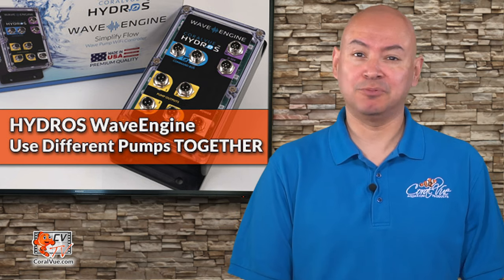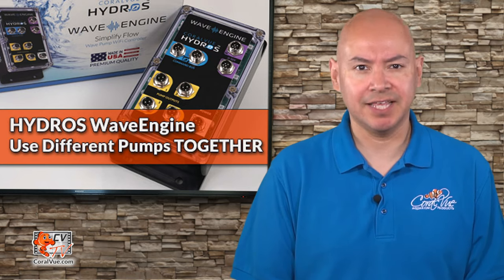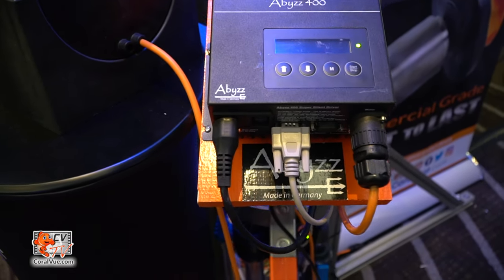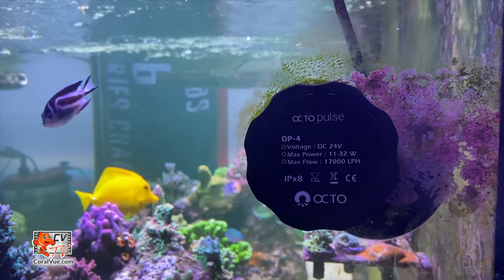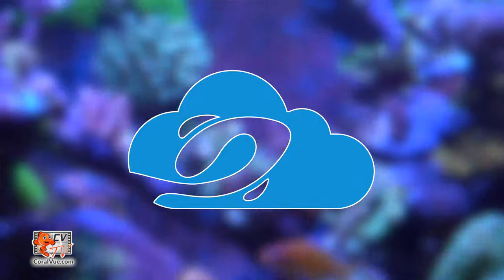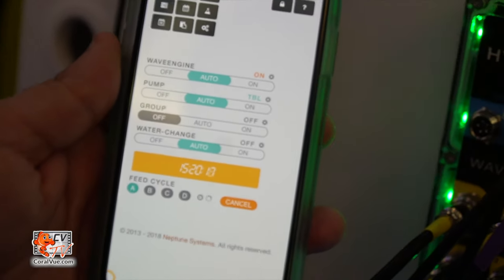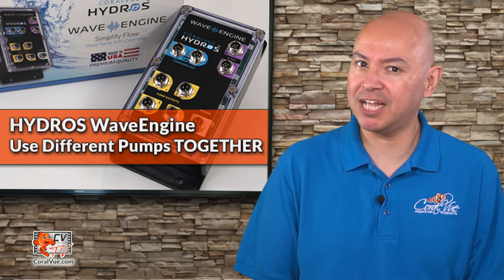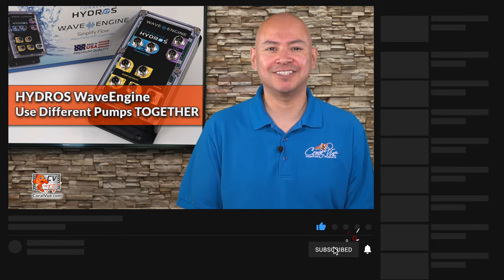HYDROS WaveEngine: Control, Monitor, & Power Pumps from Different Brands TOGETHER—Use a Single App!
Have you ever wanted to use pumps from different brands together and control them using a single app? Are you tired of all the power bricks, cables, and controllers cluttering up your aquarium stand? We’ve got the solution--and it’s made right here in the USA!

The HYDROS WaveEngine is a new universal pump controller that is engineered and assembled by our team here at CoralVue. The WaveEngine is actually the first in a series of smart aquarium devices we are developing under the HYDROS name.

What inspired and motivated us to build the WaveEngine was a trend we’ve been observing in the hobby for quite some time of manufacturers trying to get you into their product ecosystem and keep you there.

For example, if you were running an EcoTech Marine VorTech pump but wanted to add a Maxspect Gyre, you would have to run these pumps separately and use different apps or controllers to use them.

Now, with the WaveEngine, you can control a variety of pumps from different brands together using a single app.

There are a few different ways the WaveEngine can control pumps: Direct Drive, 0-10V, and Wireless.

DIRECT CONNECT
There are many pumps you can plug right into the WaveEngine, eliminating the need for not only that pump’s external controller, but also its power brick. That’s right! The WaveEngine can power up to 4 pumps simultaneously. Imagine all of the clutter you can clear out of your stand! All that you’ll need to directly connect pumps like the Maxspect Gyre, IceCap Gyre, Reef Octopus OCTO Pulse, and the upcoming Blade pump are HYDROS Direct Drive Adapter cords which run $12.99 apiece.

0-10V CONTROL
Many popular pumps from brands like Tunze and Abyzz have external controllers equipped with a 0-10V port that allows them to be connected to a third-party controller. You’ll just need a HYDROS 0-10v adapter to plug in your pump and voilà! You can now take advantage of all the native flow modes and presets the pump offers without any complicated programming.

WIRELESS CONTROL
EcoTech Marine pumps can be controlled wirelessly by the WaveEngine. To do so, you’ll first need to purchase the appropriate WaveEngine model with the EcoTech Marine wireless card installed. This version of the WaveEngine costs $50 more than the standard version, but it’s money well spent if you want to control all your pumps from different brands using a single app. The way to control EcoTech Marine pumps like the VorTech is by using their wireless Slave Mode. Now you can use your VorTech pumps in conjunction with the other pumps you own!

So now you know which pumps the WaveEngine can control and how to connect them. Now let’s talk about how we can make pumps from different brands work together using a single, integrated flow management system. This is a topic we are going to go into much more detail on in future episodes, so for now, we’ll just give you a broad overview.

Let's say you want to put a VorTech MP40 at one end of your tank and a Reef Octopus Octo Pulse 4 at the other end of the tank. You can have them work together simultaneously, opposite each other, or something completely different. Best of all, you aren't limited to just two pumps. Add a Maxspect Gyre into the pattern if you want to!

Here are some of the different ways you can control your pumps with the WaveEngine:

- You can specify the location of the pumps in your aquarium.
- You can specify the minimum and maximum pump speed for your pumps.
- You can put your pumps into groups and create different rules and scheduling for each group.
- You can have pumps from different brands work together using flow pattern presets, such as sync, anti-sync, triangle wave, square wave, sine wave, gyre, random, constant, and more.
- You can create different operational modes like Feed Mode, Water Change Mode, and Night Mode.
- You can create custom flow patterns of any duration up to 24 hours with 1/1000 second accuracy.

You have the option of controlling your pumps locally via WiFi, which you do not need an Internet connection for, or remotely using the HYDROS Cloud. HYDROS Cloud allows you to communicate with the WaveEngine via the Internet. HYDROS Cloud is part of the Amazon Web Services and Internet of Things platform to ensure high security and reliability.

- HYDROS LINKS -